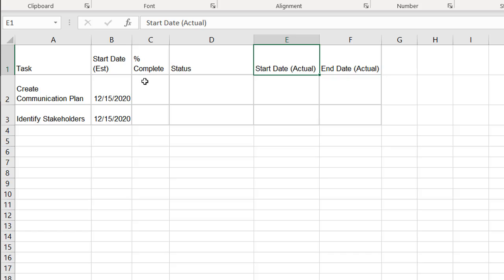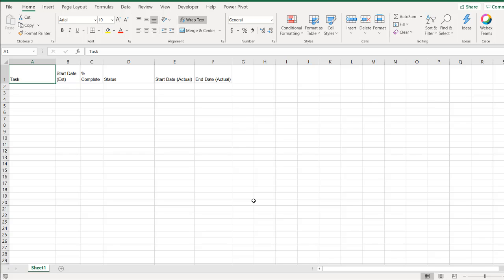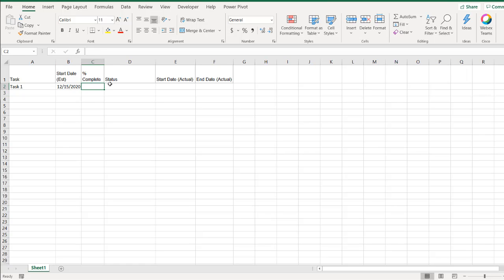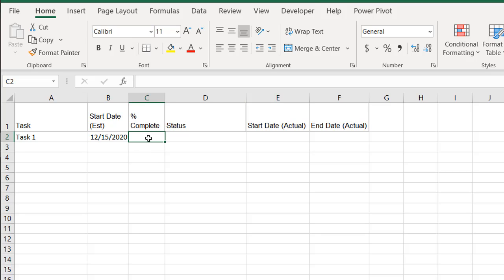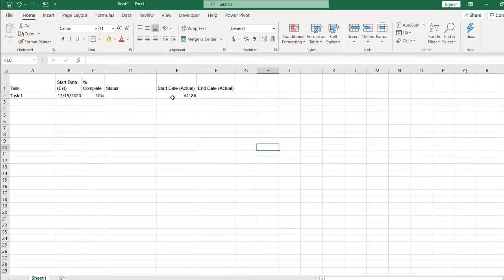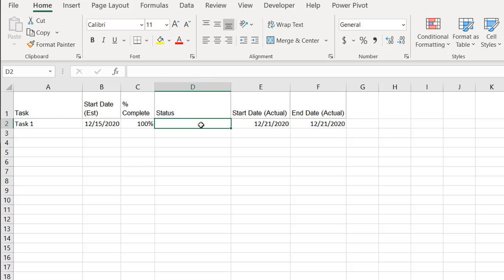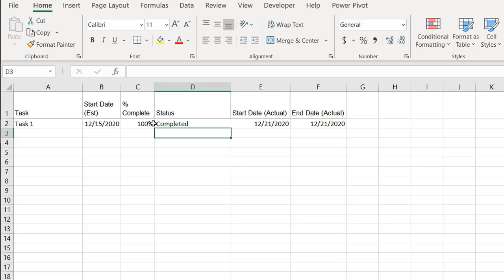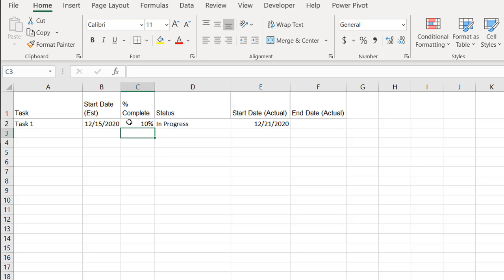Create Static Timestamp of Start / End Dates in Excel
If you're doing some project management and don't have a large budget, you'll probably end up using MS Excel as a poor man's project management tool.  One concept in most project management timelines is the concept of estimated dates and actual dates.  Usually you'd input the dates manually for these dates, but it would be nice to have the actual date entered "auto-magically" based on the value changes of another cell (i.e., when a percent complete is entered).  But you don't want the actual dates to change after the initial value is triggered in that cell.

This video covers a workaround using iterative calculations and sort of breaks a rule in spreadsheet design where you don't want circular references.  In this case, we'll have to change the spreadsheet setting to allow for it.  See the video to learn how to do this.